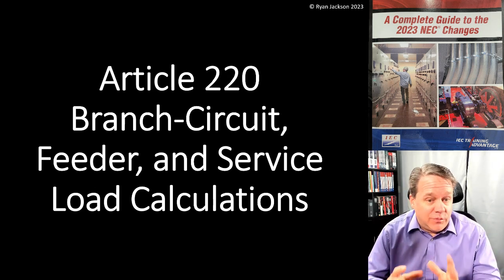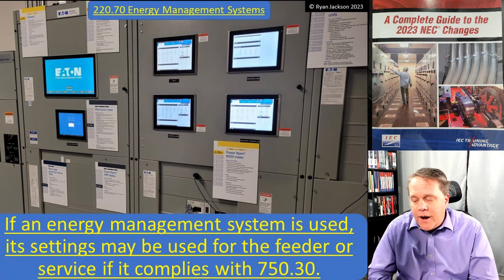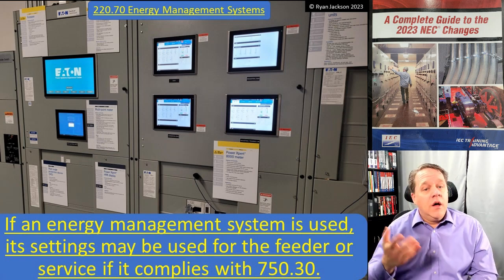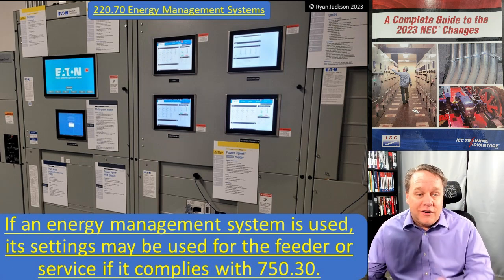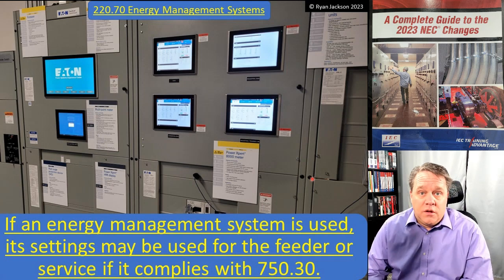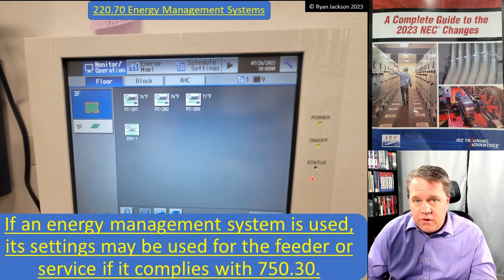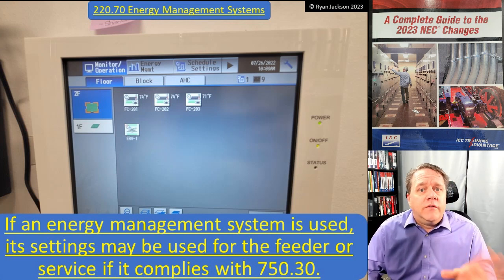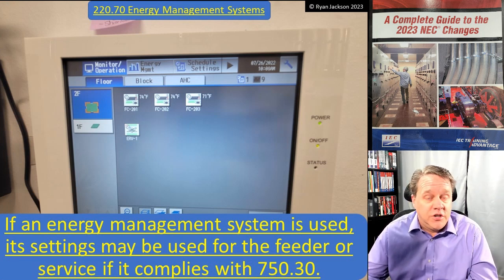2023 220.70 Energy Management Systems (EMSs)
Energy management systems will almost certainly be the way of the future. Article 220 has acknowledged this in a surprising way in 220.70.